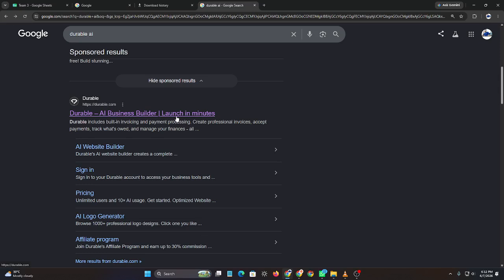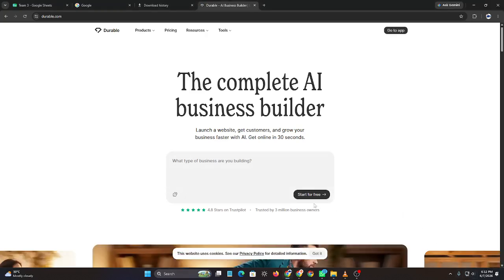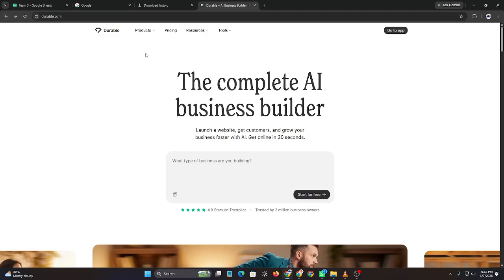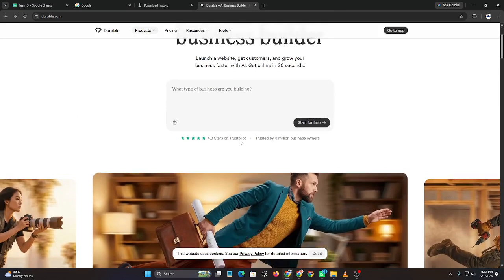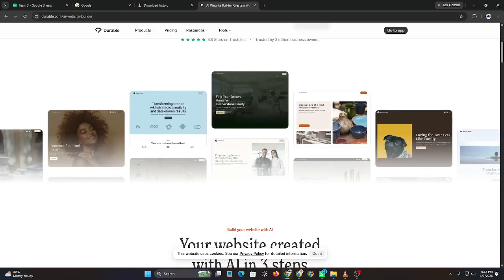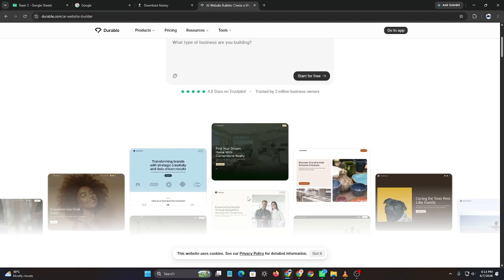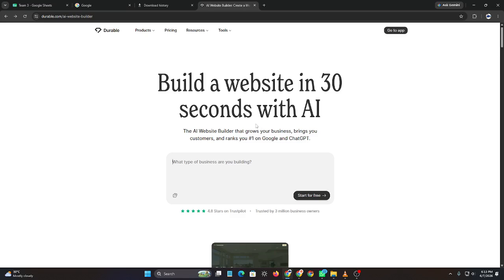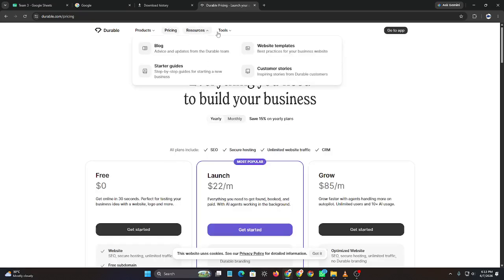How to Fix Durable AI Publish Error Full Guide 2026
Learn how to fix Durable AI publish errors with this complete 2026 step-by-step guide. Discover how to troubleshoot website publishing failures, domain connection issues, DNS configuration problems, content validation errors, and other common issues that can prevent your Durable AI website from going live. Perfect for beginners, entrepreneurs, freelancers, and business owners.